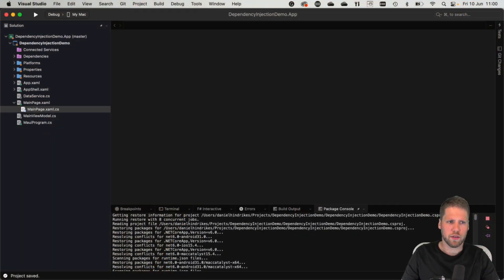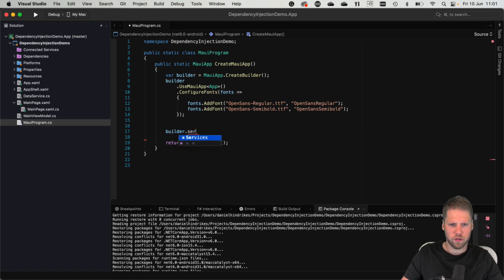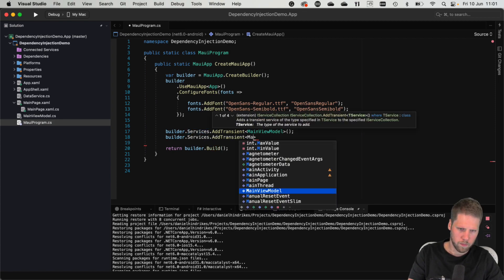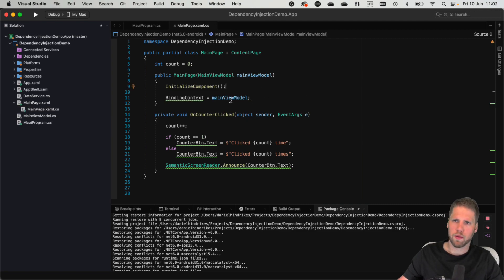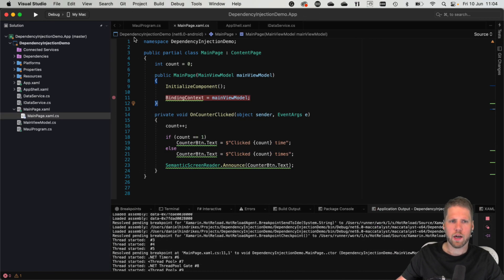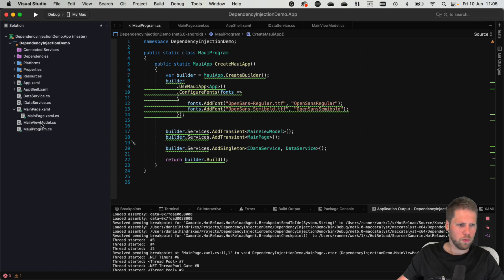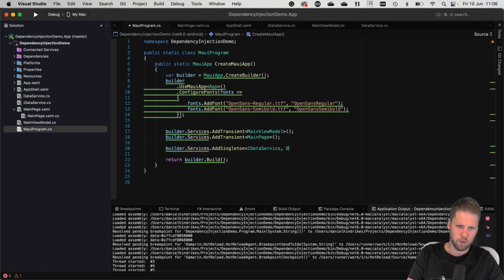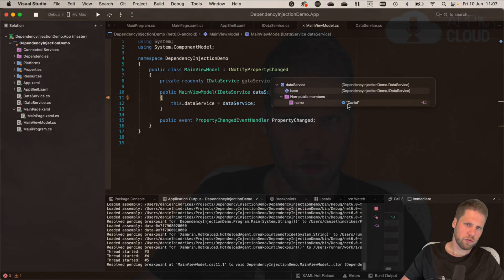.NET MAUI and Dependency Injection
In this video, Daniel will show how to use Dependency Injection with .NET MAUI.